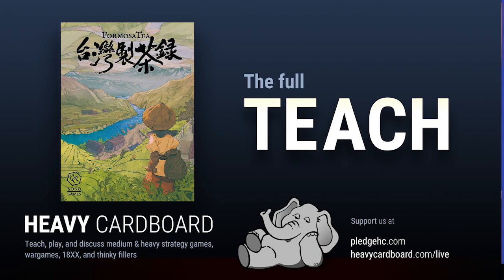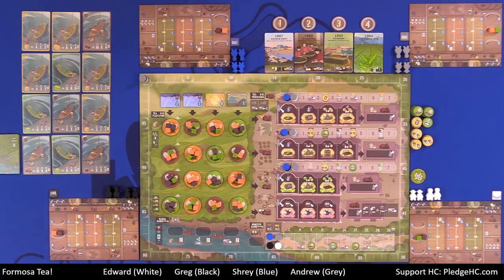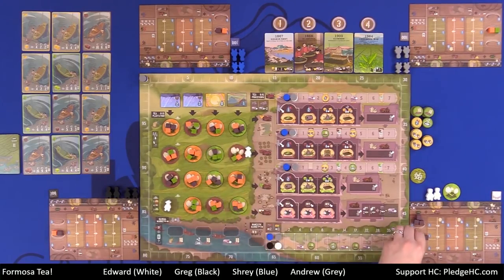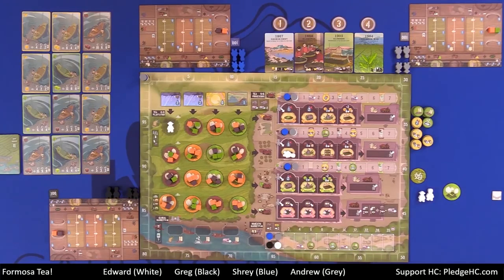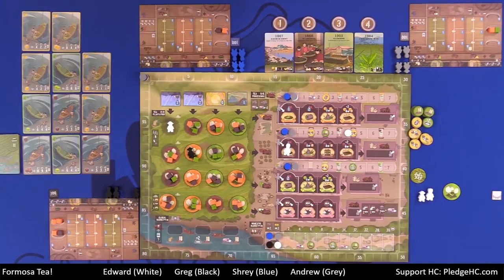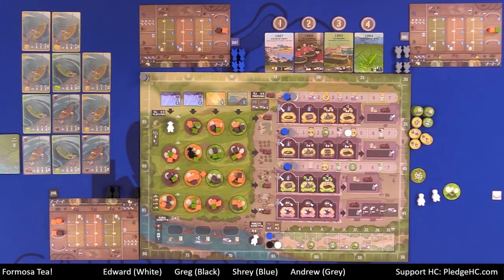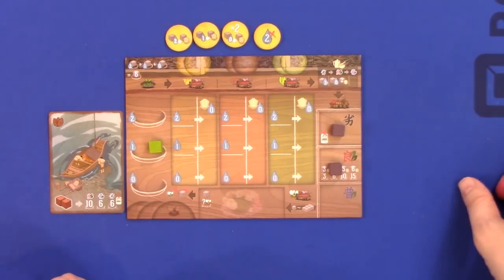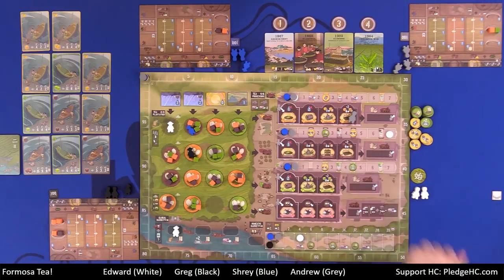How to Play only - Formosa Tea How to Play by Heavy Cardboard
Are you interested in learning how to play Formosa Tea?  Here is your chance! Edward, from Heavy Cardboard, teaches you how to play in this video.

Heavy Cardboard
321 Main St.